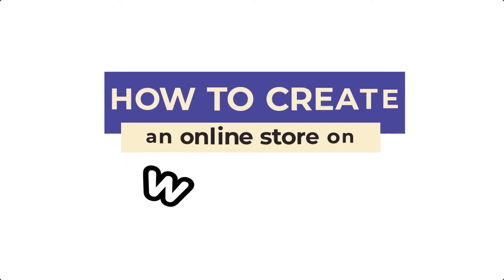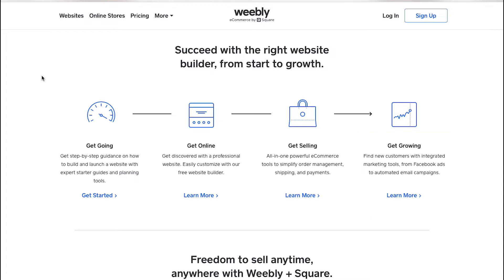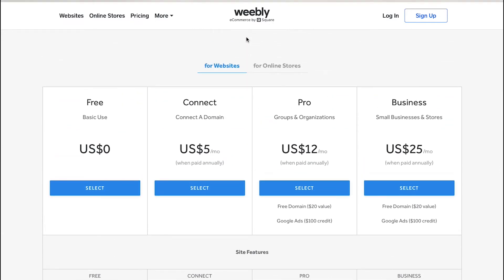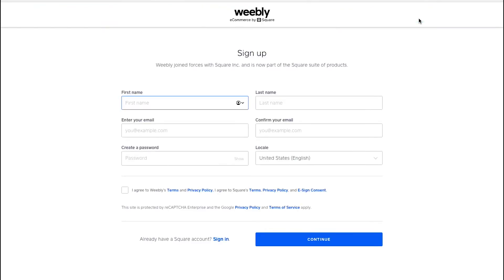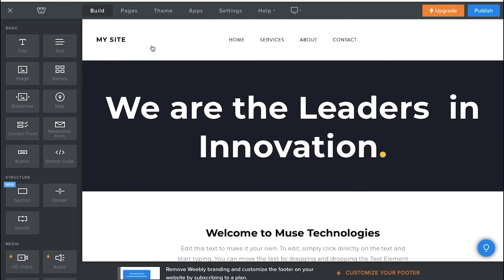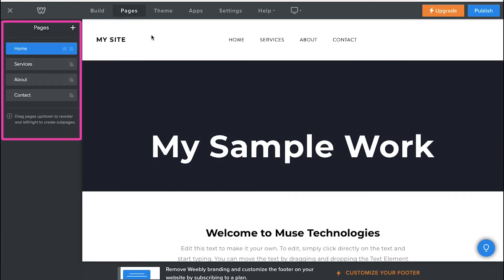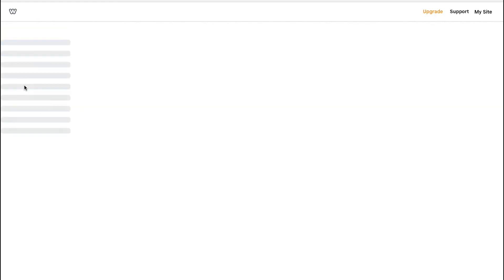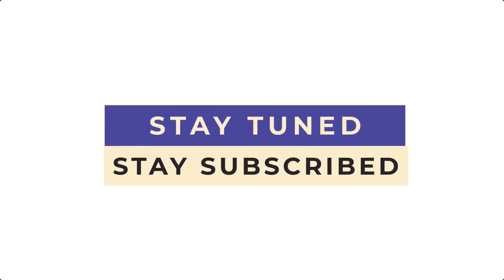How to Create your Online Store on Weebly! A To Z Tutorial (2022)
Hey guys, in todays video i will show you how to create weebly online store from a-z.